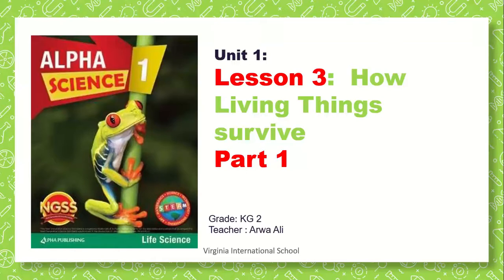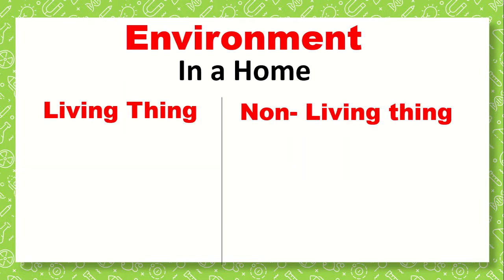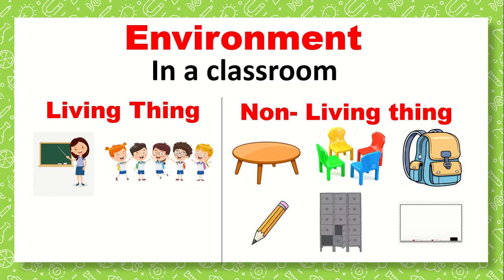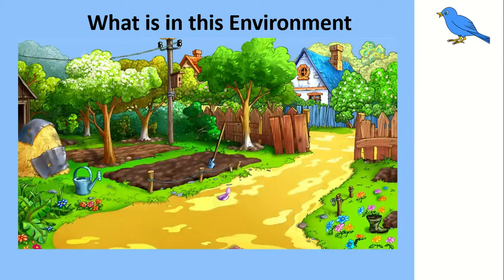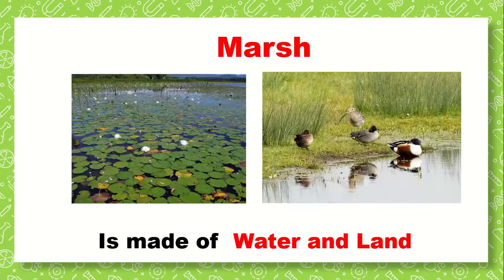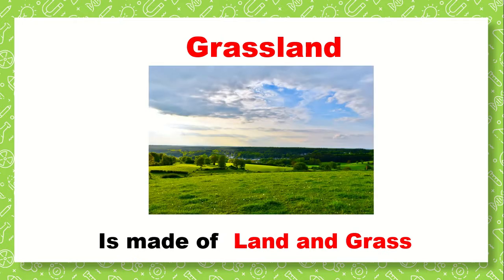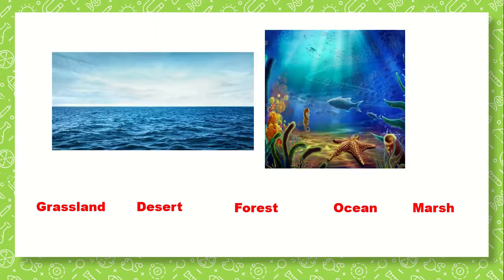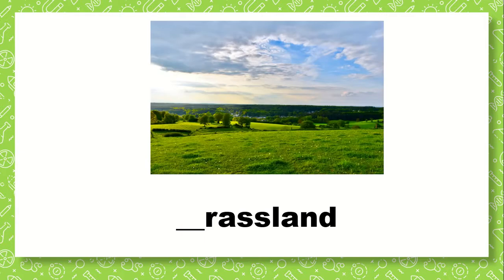G1 - Science - How do living things survive part 1 (Environments)